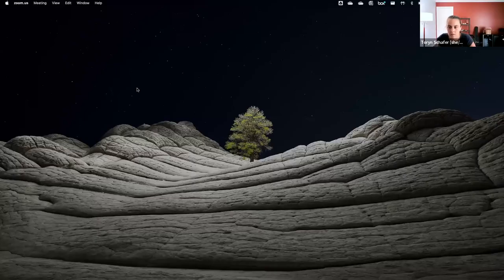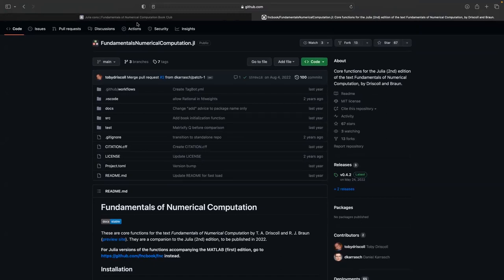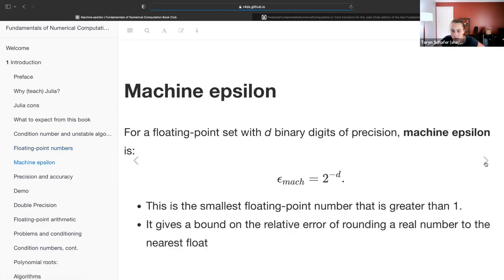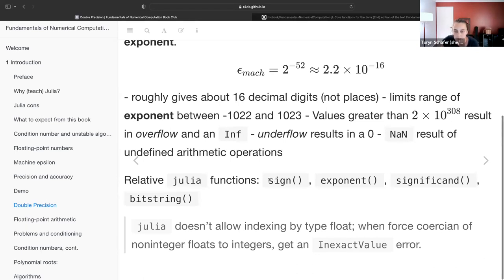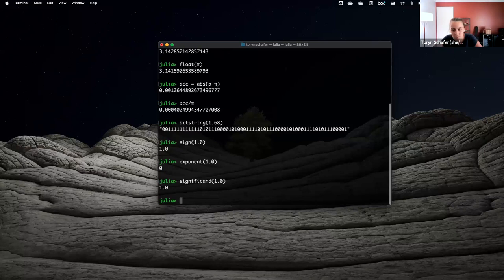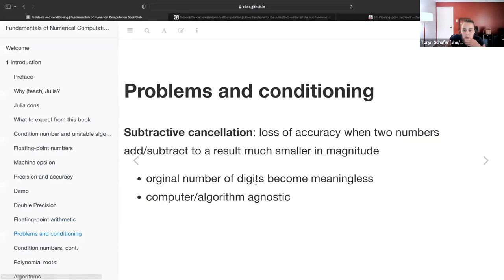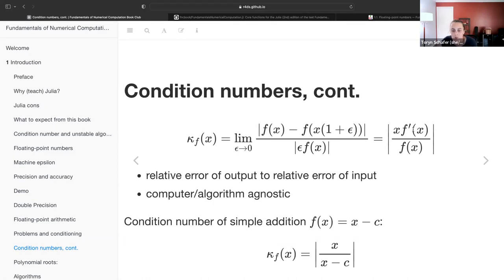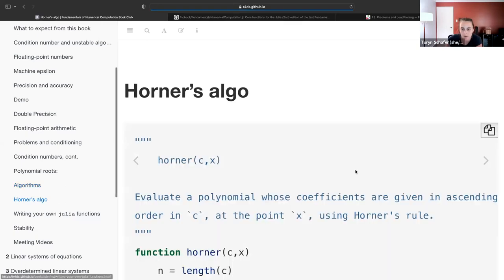Fundamentals of Numerical Computation: Introduction (fnc01 1)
Toryn Schafer kicks off a new book club and leads a discussion of Chapter 1 ("Introduction") from Fundamentals of Numerical Computation by Tobin A. Driscoll and Richard J. Braun on 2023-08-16, with the R4DS fnc Book Club. Cohort 01